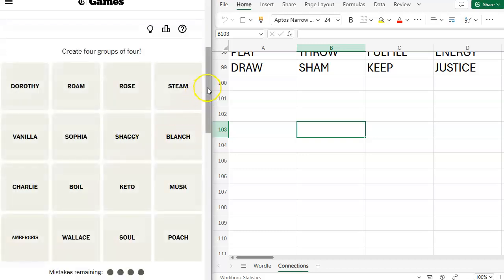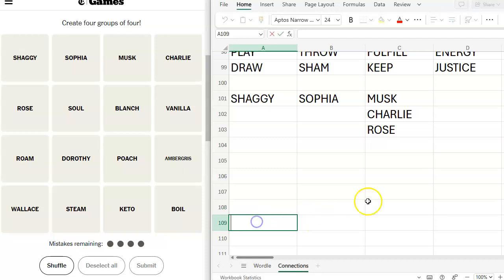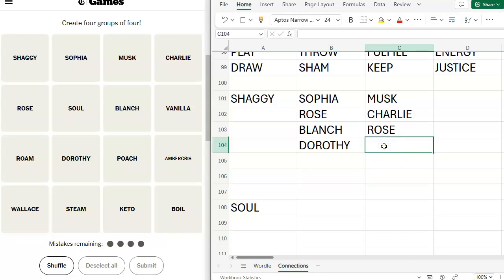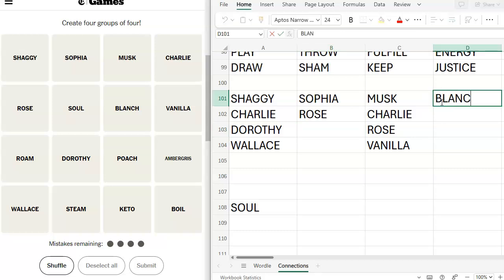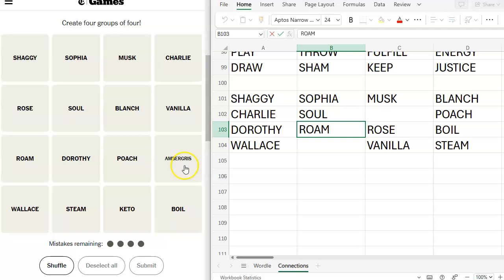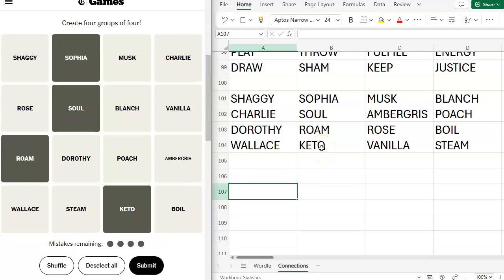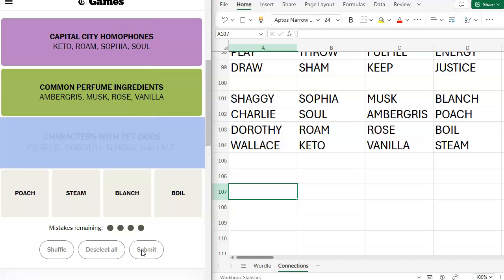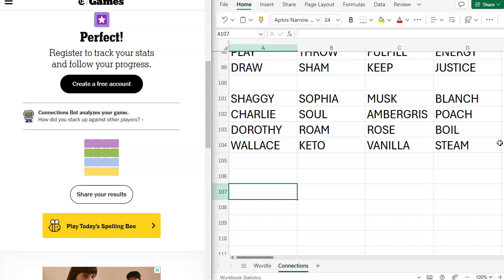Solved! Connections of the Day for September 30, 2024 ... Group words that share a common thread.